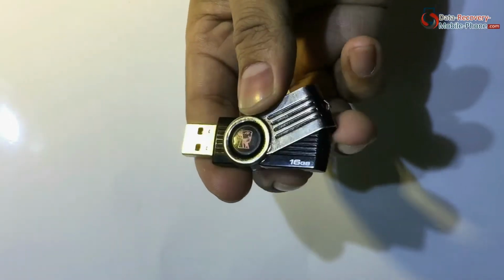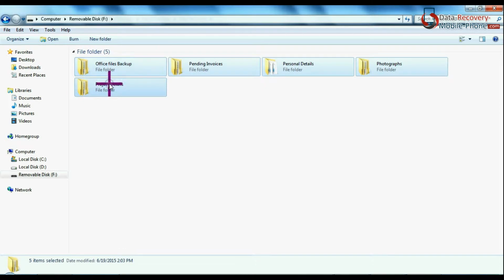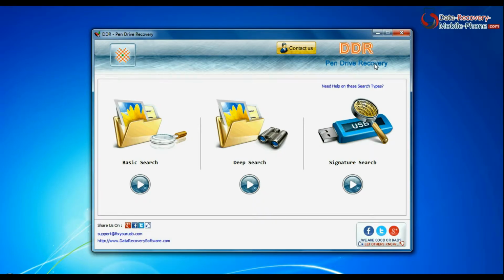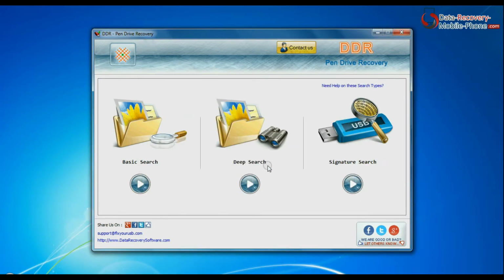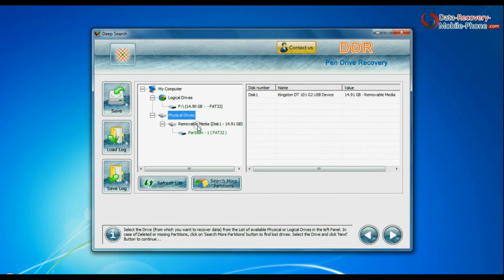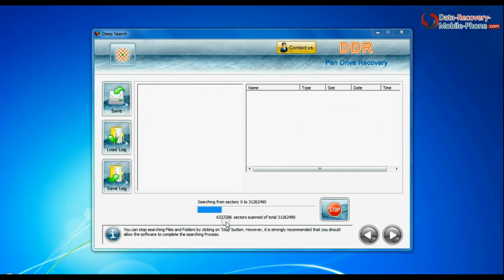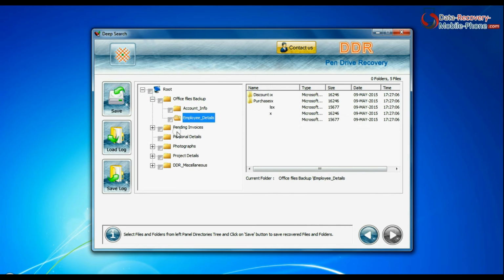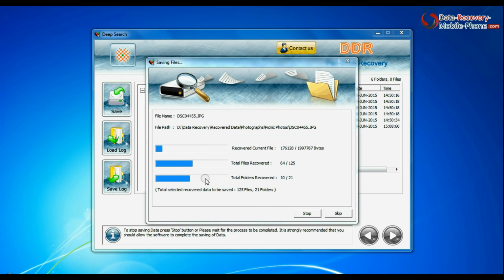DDR Pen Drive Recovery: Restore lost data from Kingston DT101G2 16GB USB flash drive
DDR Pen Drive Data Recovery Software provides advance data scanning mechanism to recover lost data from all types of USB flash drive of different storage capacity. In this video we shows process to recover lost, deleted or formatted data from Kingston DT101G2 16GB pen drive in few simple steps.